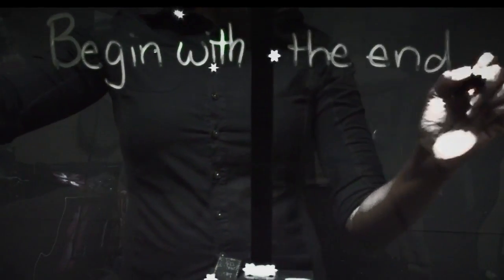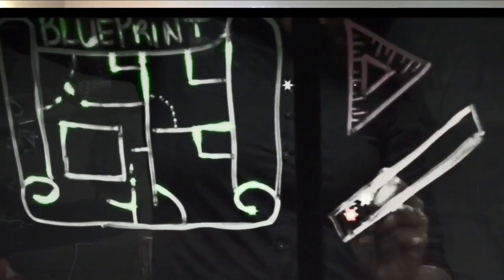NEW TEACHER QUESTIONS: “How should I use assessments?”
Nira Dale responds to NEW TEACHER QUESTIONS: “How should I use assessments?”